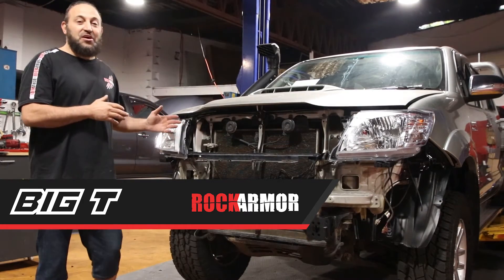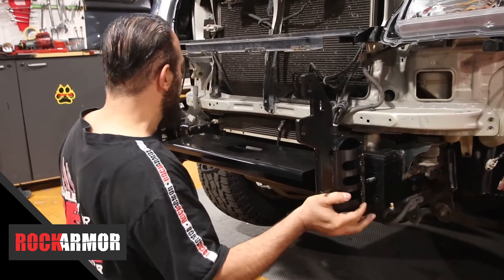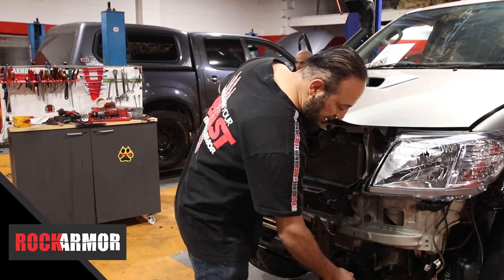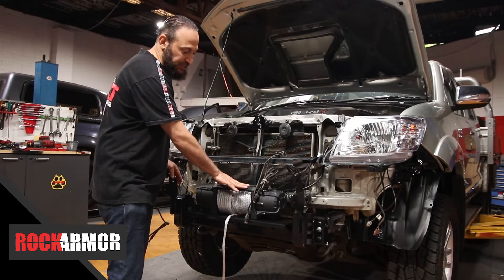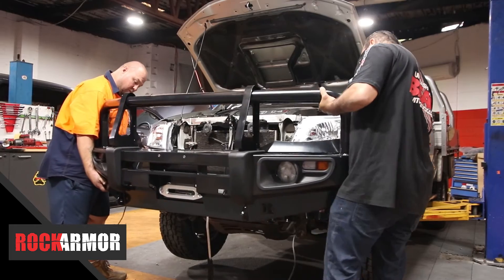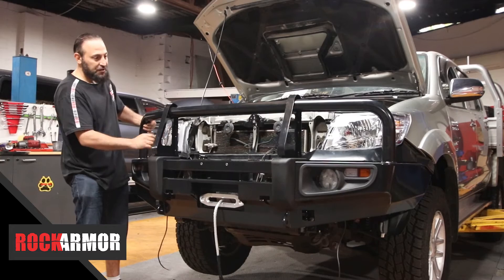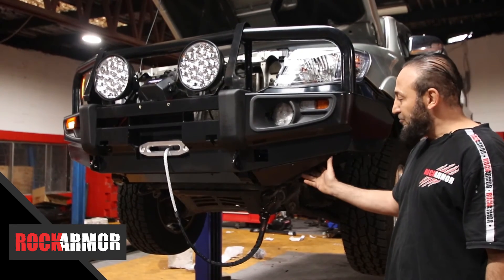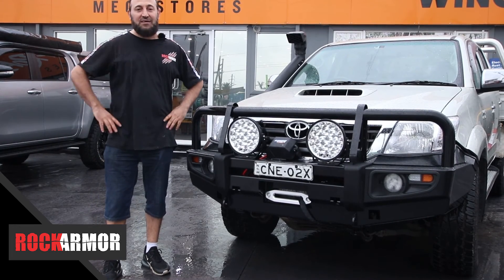Rockarmor Toyota N70 Bullbar DIY Installation!!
Watch Big T show you how to install your very own Toyota Hilux N70 Bullbar!!

For more information phone your nearest Aussie OffRoad MegaStore : 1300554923